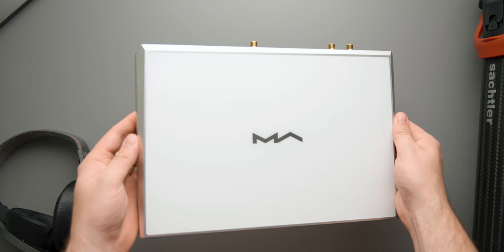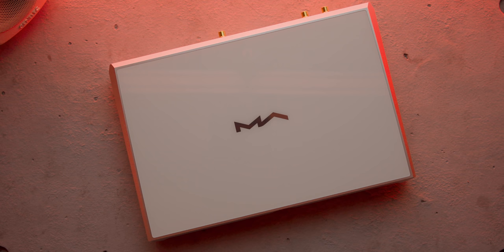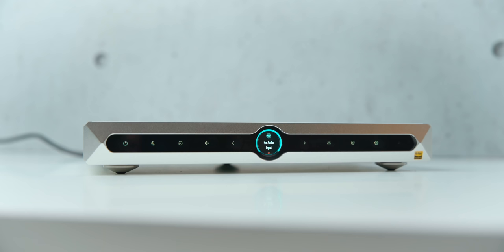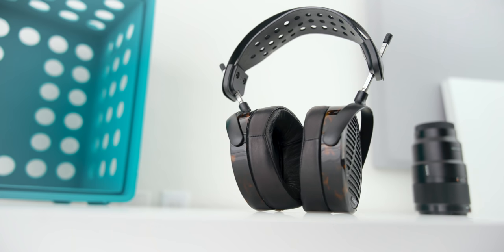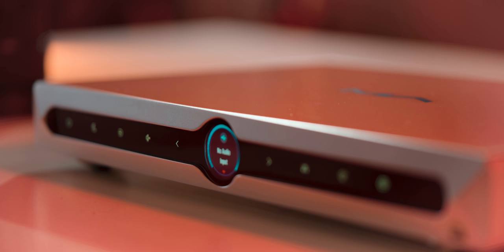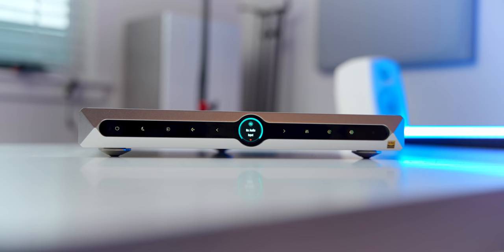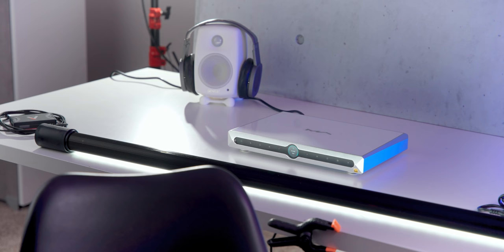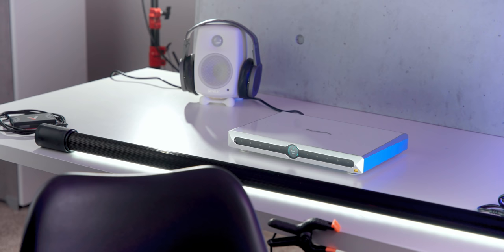Welcome to the future! - X - Sabre 3 Review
Audeze LCD-5

🥈(Non Stealth) Arya

🥈 SHP 9500

TOP 3 FAVORITE AMPLIFIERS & DACS

🥉(budget Option) - Tin T2

SPEAKERS
🥇 SVS ULTRA Towers
🥈 Vanatoo T1E
🥉 Micca RB42

A Camera A7S3
Lens Sigma 24-70mm
Probe Lens 24mm

B Camera GH5
Lens Olympus 60mm Macro